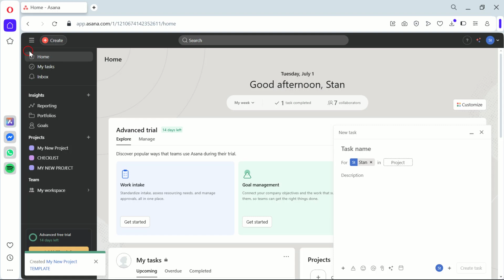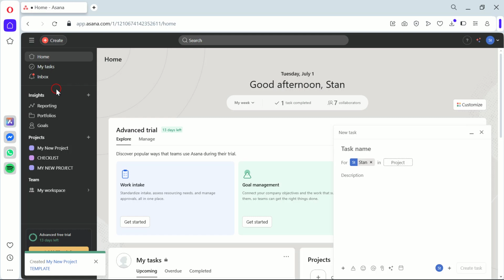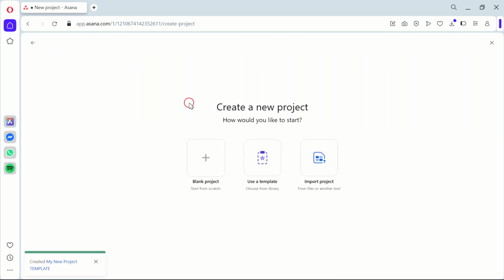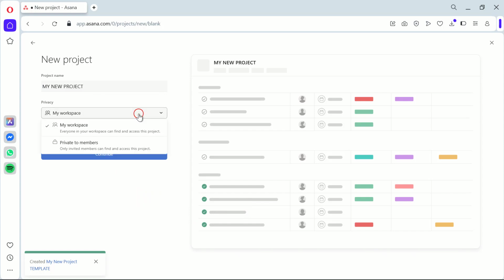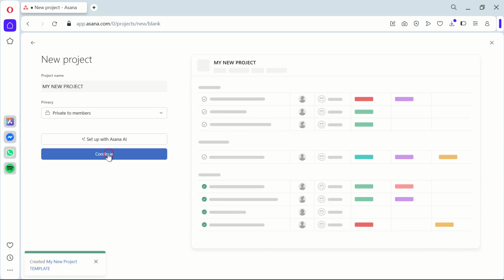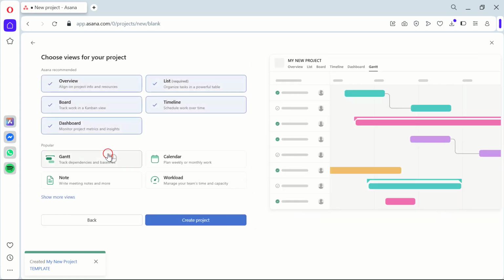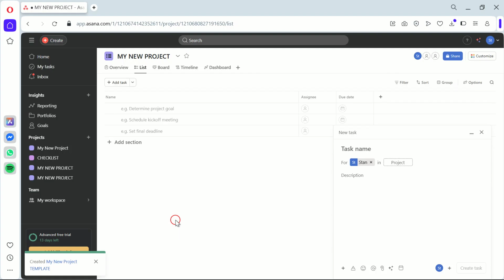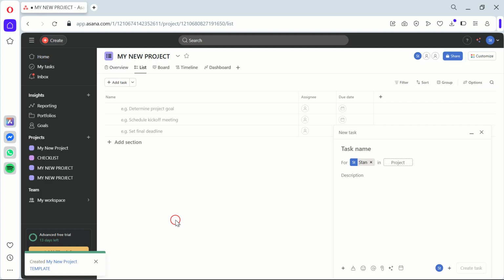How To Create Private Projects In ASANA (Complete 2025 Guide)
Welcome to this comprehensive How to create private projects in Asana (Complete 2025 Guide) tutorial! In this detailed guide, I'll walk you through everything you need to know about How to create private projects in Asana (Complete 2025 Guide).

 What You'll Learn in This How to create private projects in Asana (Complete 2025 Guide) Tutorial:
• Complete step-by-step instructions for How to create private projects in Asana (Complete 2025 Guide)

Whether you're a complete beginner or looking to improve your skills, this How to create private projects in Asana (Complete 2025 Guide) tutorial covers everything from basic concepts to advanced strategies. I've designed this guide to be easy to follow, practical, and immediately actionable.

 Why This How to create private projects in Asana (Complete 2025 Guide) Tutorial is Different:

 Perfect for:
• Beginners who want to learn How to create private projects in Asana (Complete 2025 Guide) from scratch

Questions? Drop them in the comments below! I read every comment and try to respond to as many as possible.

• Share with anyone who might benefit from learning How to create private projects in Asana (Complete 2025 Guide)